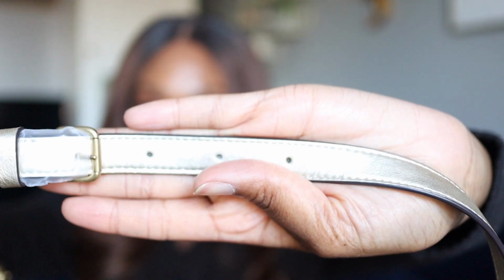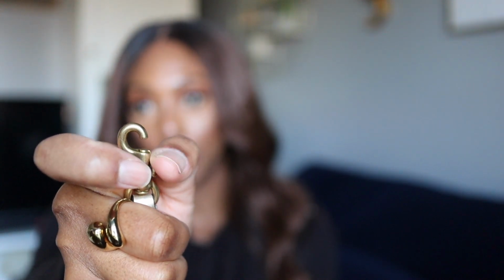COACH UNBOXING | COACH PILLOW TABBY 18 METALLIC GOLD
Hi babes! The bag description can be found below. Unfortunately, it is currently sold out but they do have two other options on the coach reserve so be sure to check it out.

Metallic soft calf leather
Inside multifunction pocket
Snap closure, fabric lining
Detachable handle with 4" drop
Detachable long strap with 21 1/2" drop for shoulder or crossbody wear
7 1/4" (L) x 4" (H) x 2 1/2" (W)